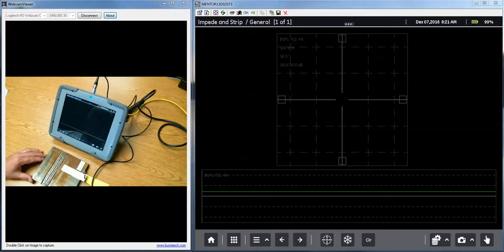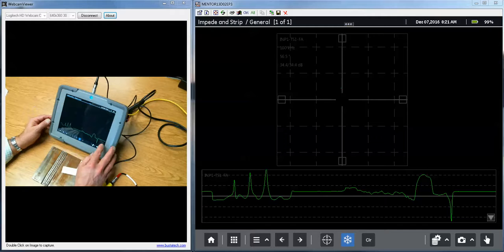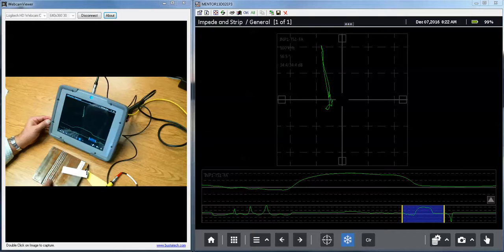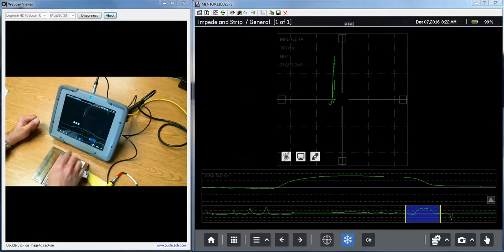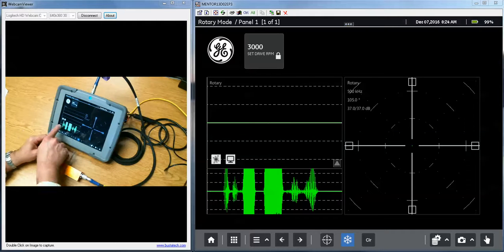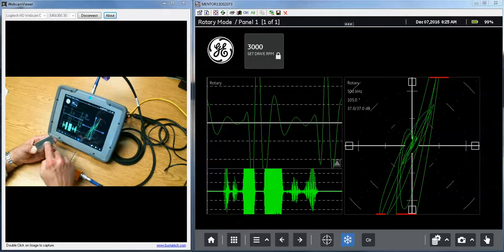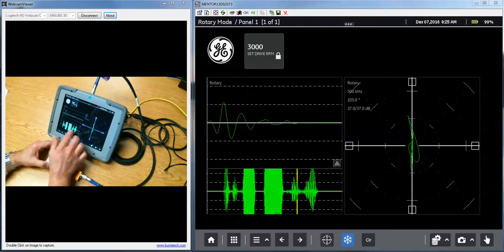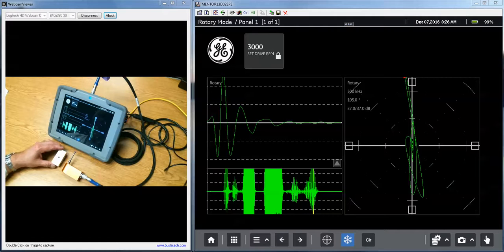Mentor EM 09 Quick Analysis Review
In this installment, we take another look at using touch gestures on the strip chart and impedance plane, or Lissajous view to analyze recorded eddy current signals.  We show how the views can be used in conjunction with a calibration standard to make easy comparisons to unknown signals from a scan.